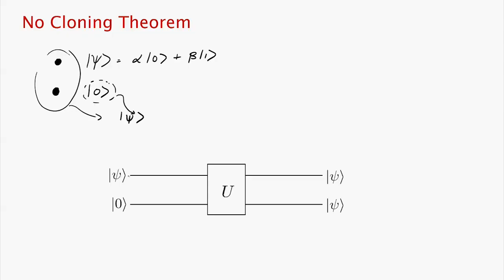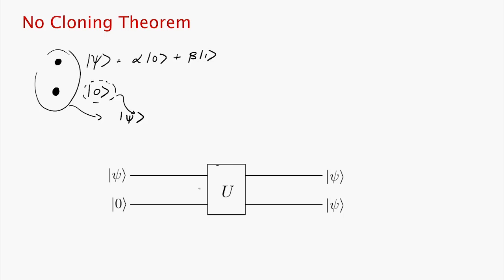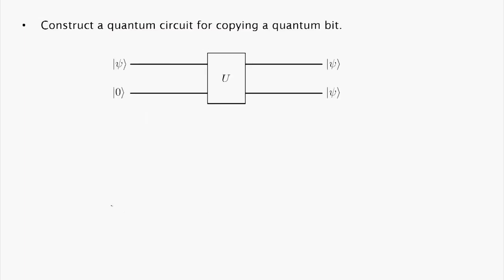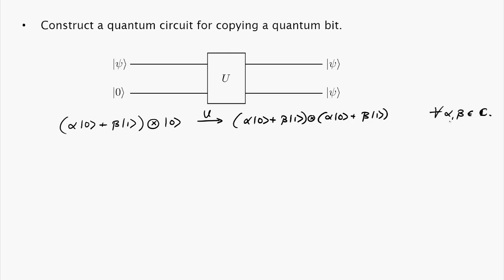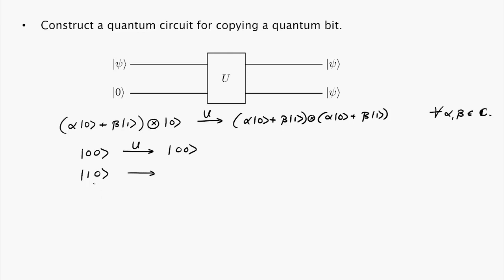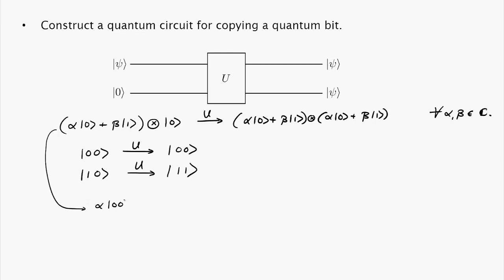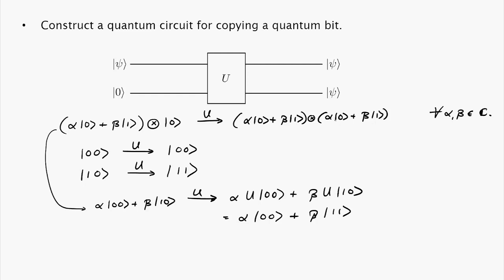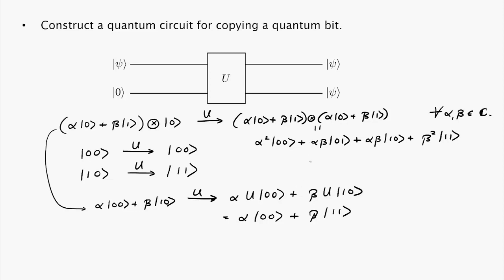Lecture 6 1 NO CLONING THEOREM